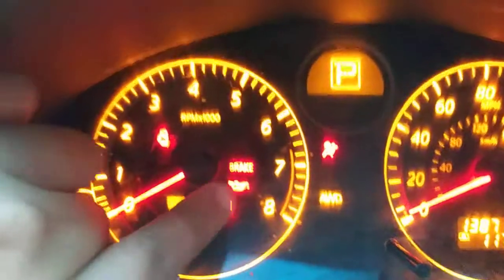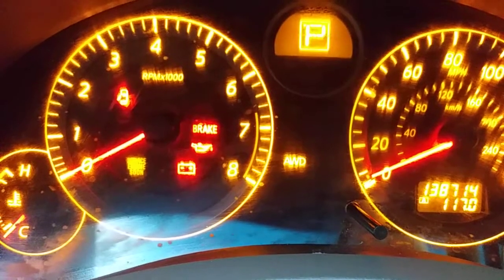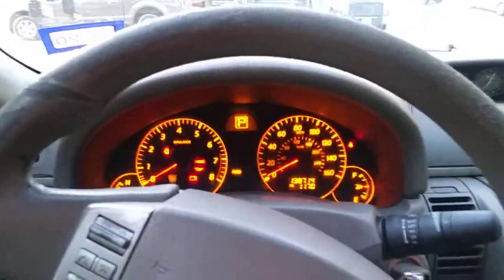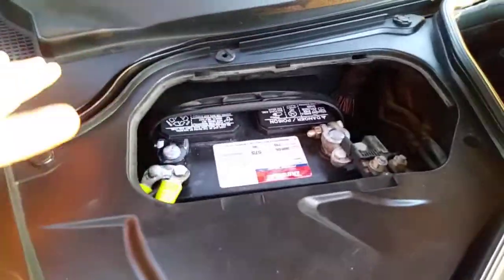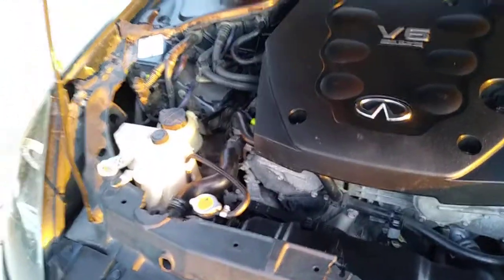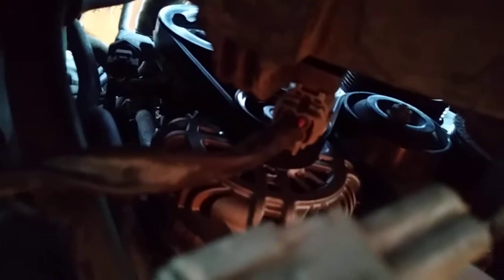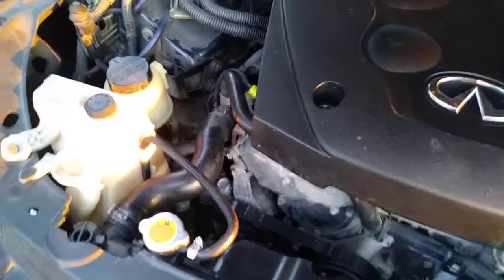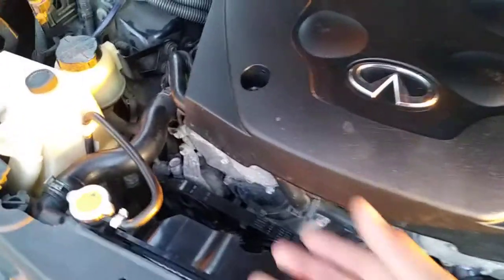2nd Issue With The G35x SEDAN😥😥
So another issue with the G but was able to get it fixed.